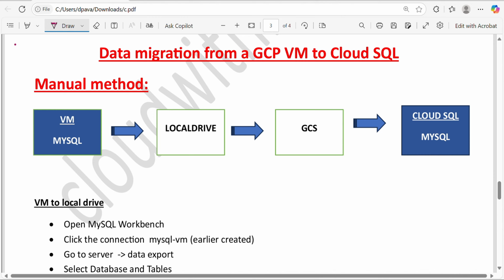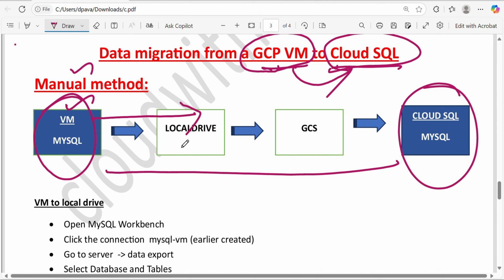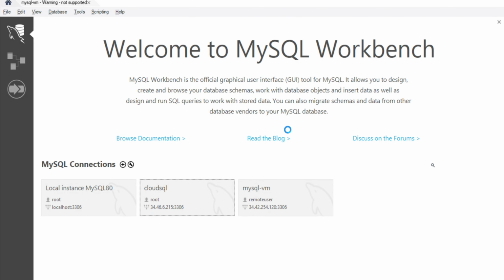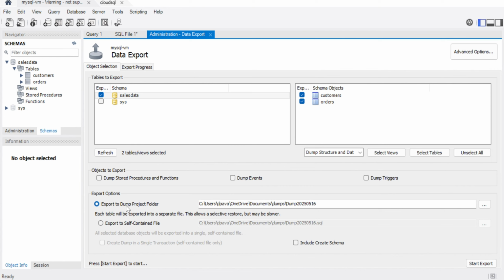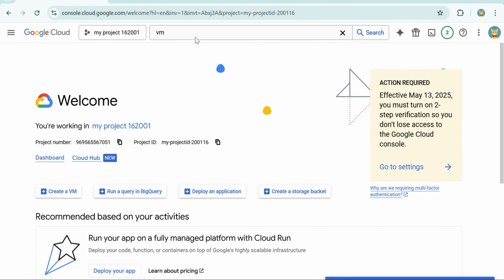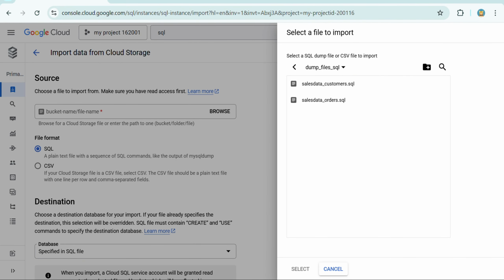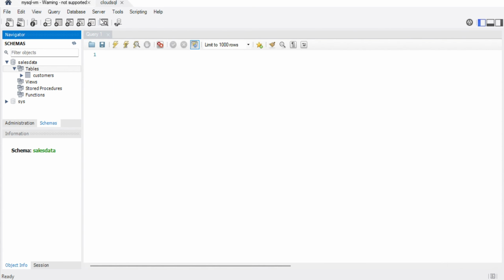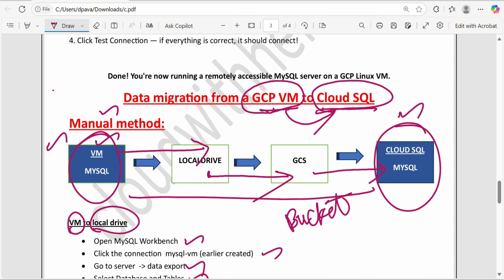Data Migration From VM to Cloud SQL | GCP COURSE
In this video, I’ll walk you through a complete data migration process from a MySQL database hosted on a VM (Virtual Machine) to Google Cloud SQL. The method includes exporting data from the VM to the local machine, uploading it to Google Cloud Storage (GCS), and then importing it into Cloud SQL.

What’s Covered:

Exporting MySQL database from a VM
Transferring the dump to your local system
Uploading the dump file to Google Cloud Storage
Importing data into Cloud SQL from GCS